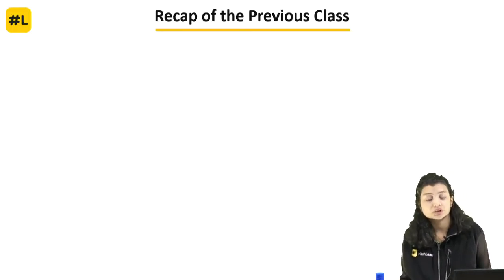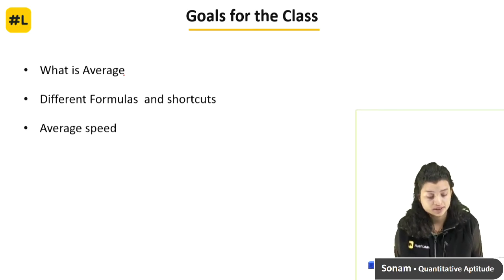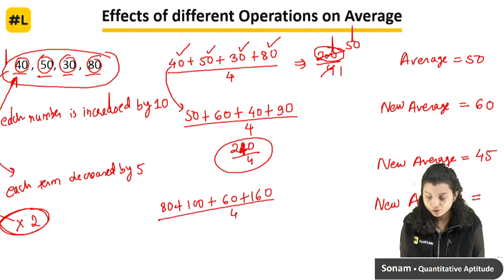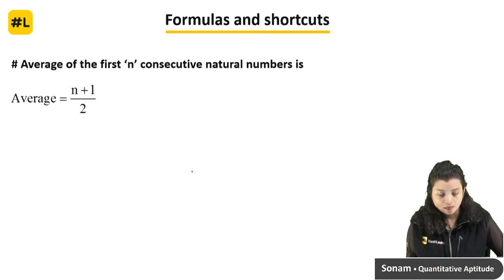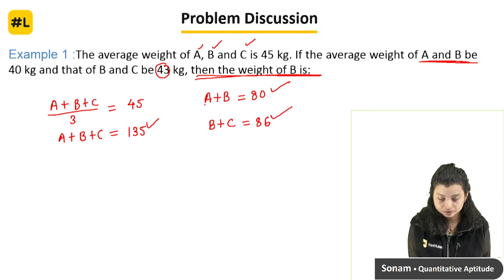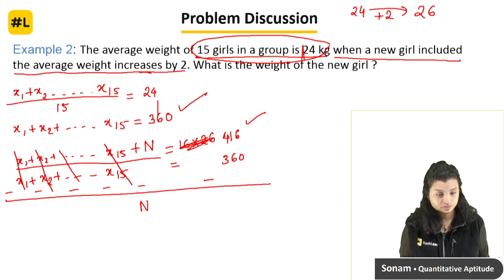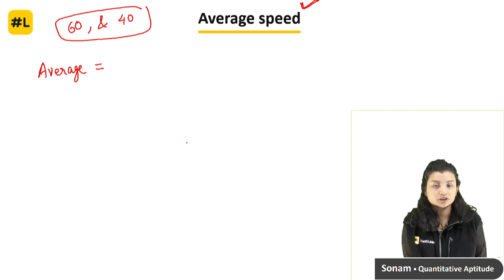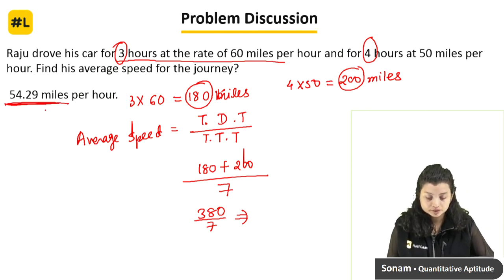Average | Averages | Quantitative Aptitude | Target IBPS 2018 | Day 12